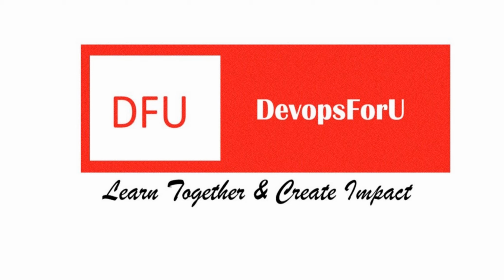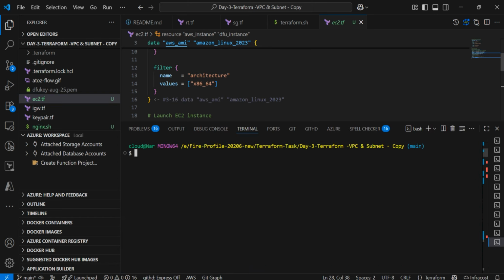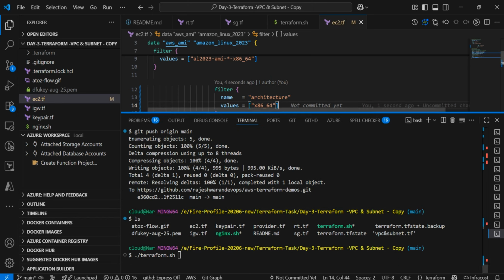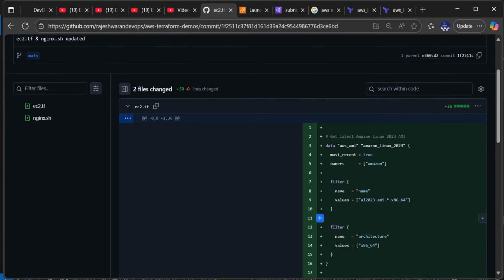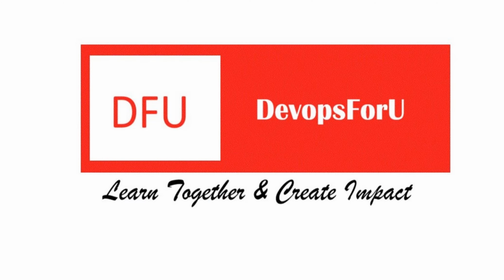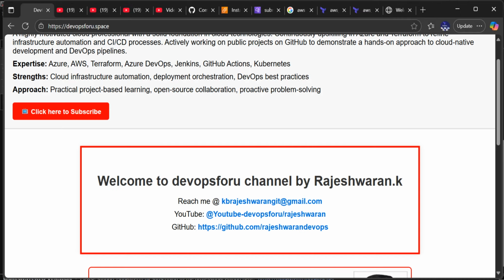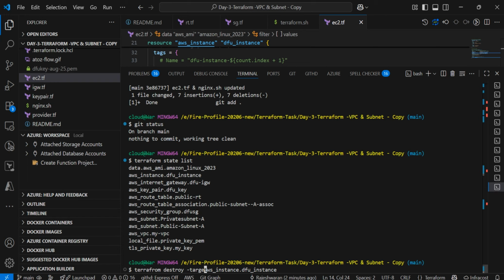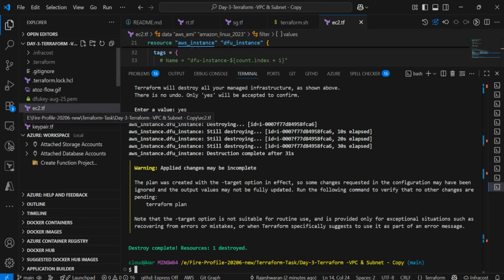aws ec2 & Nginx deployment-Part 8